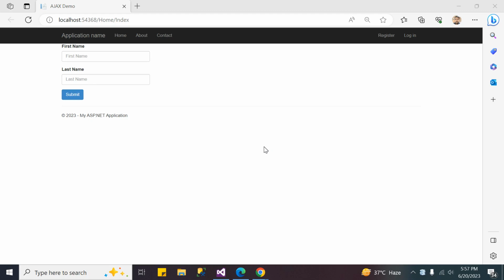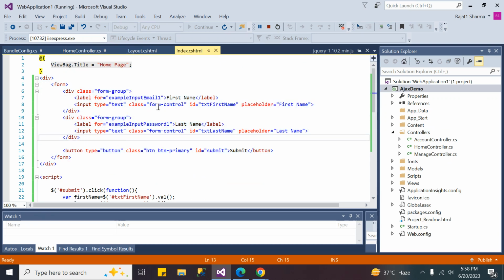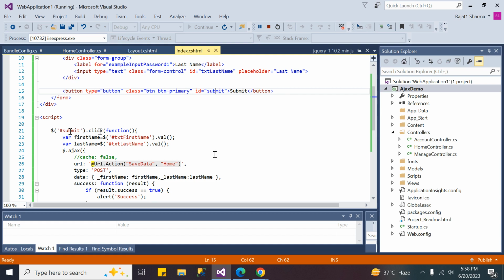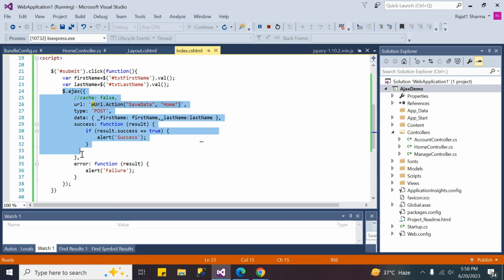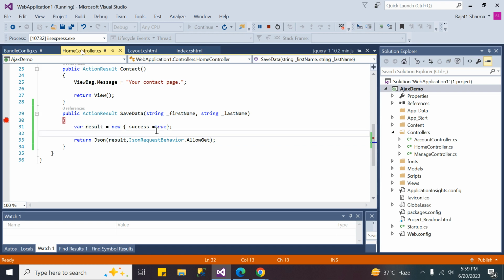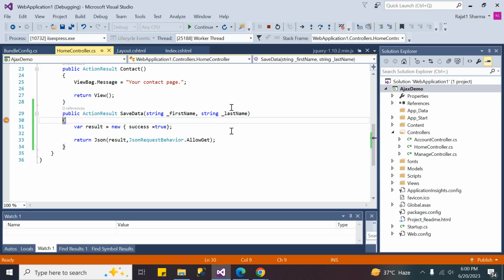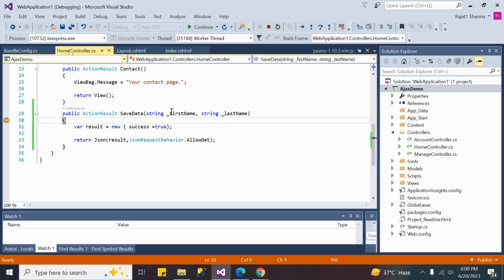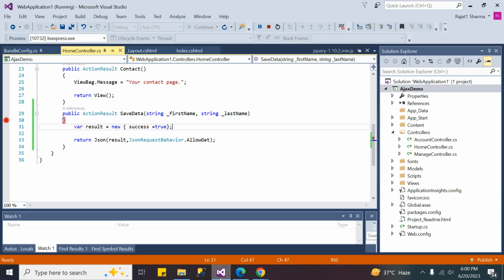AJAX POST Request in MVC Application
Hi Viewers,

In this session, we are going to learn how to send data from View to Controller using AJAX POST Method.